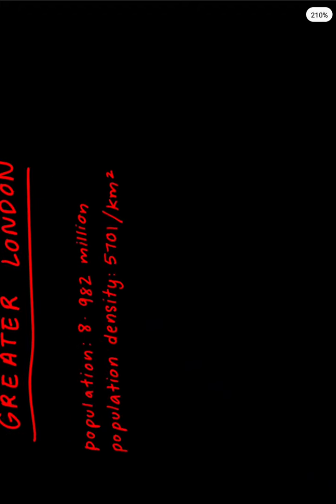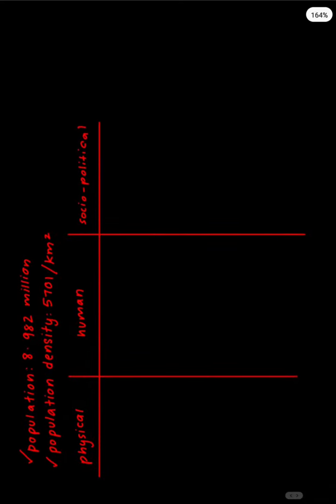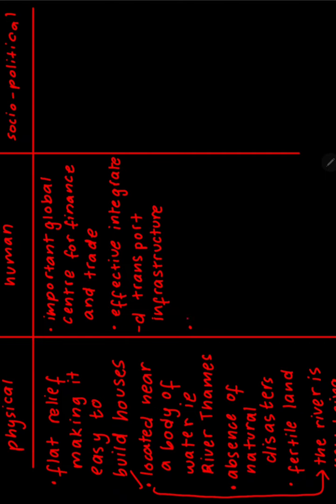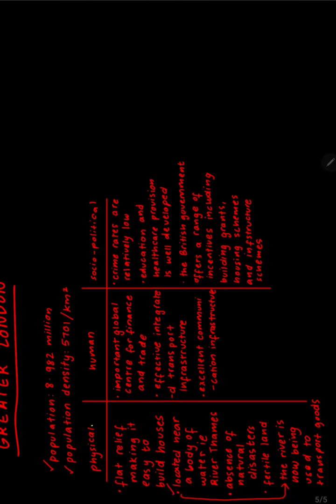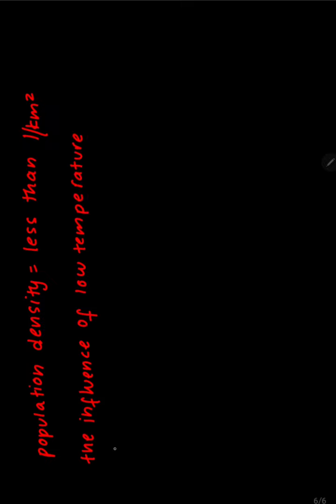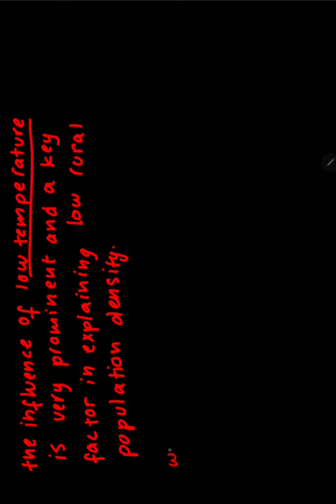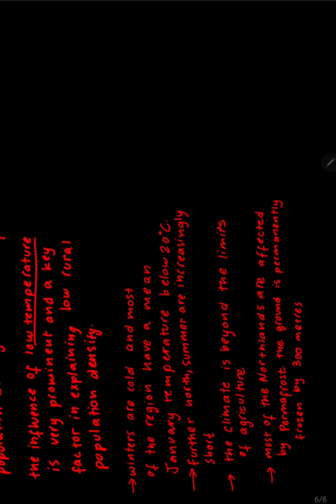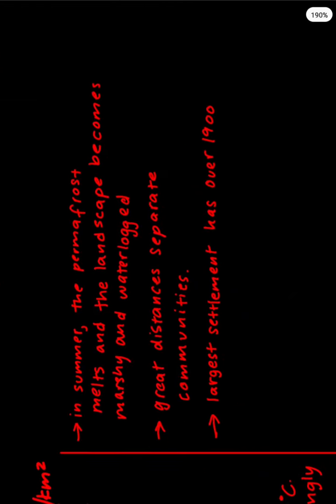IGCSE Geography - Population Density Case Studies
for the 0460 syllabus